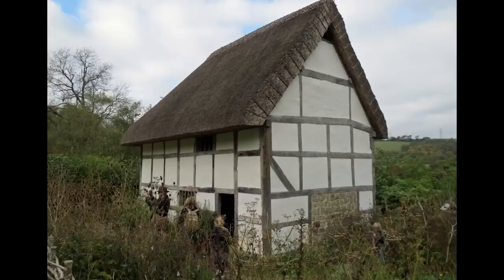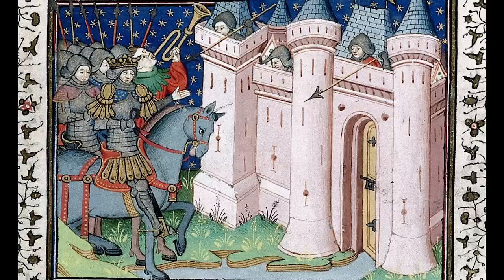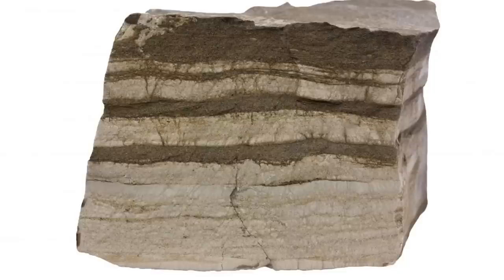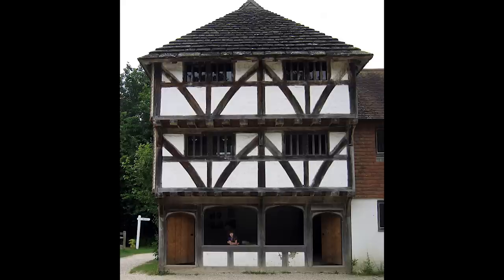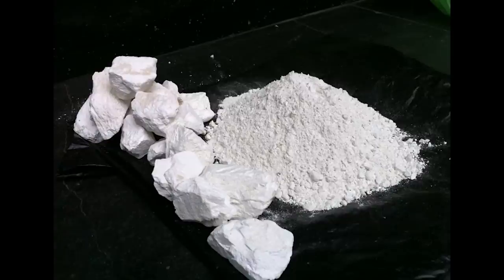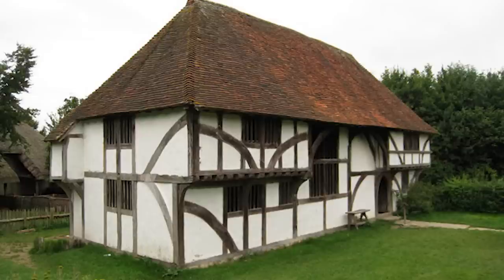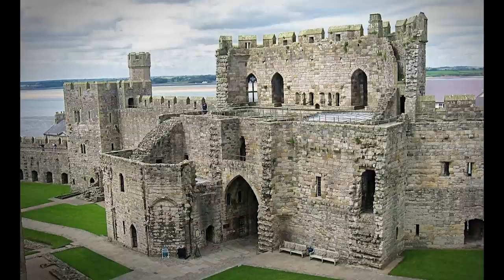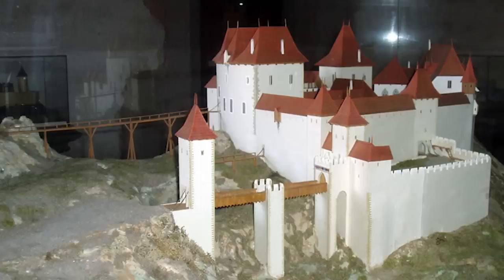Why were medieval cottages and castle white?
Most Medieval cottages and castles had a whitewash coating on their  outer surface and in this video I explain why.